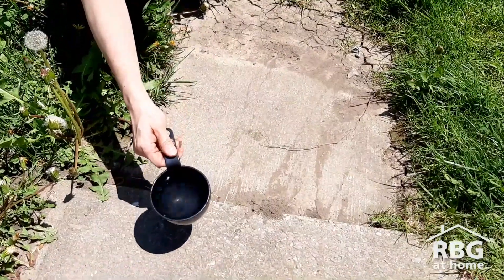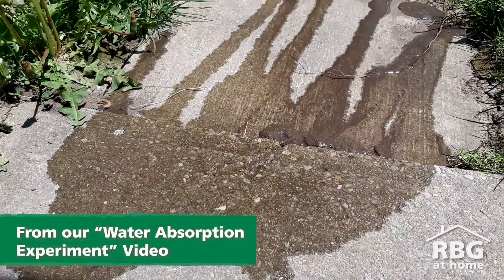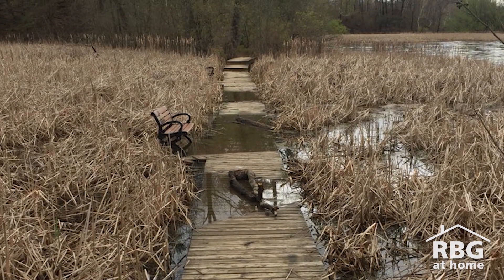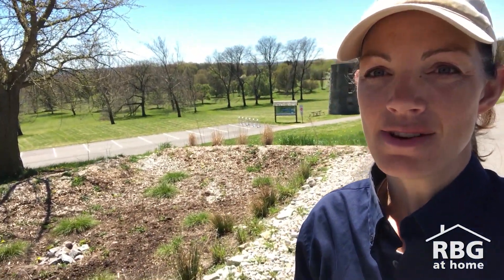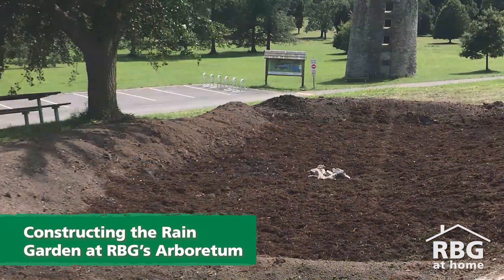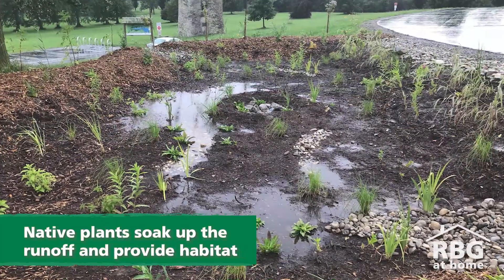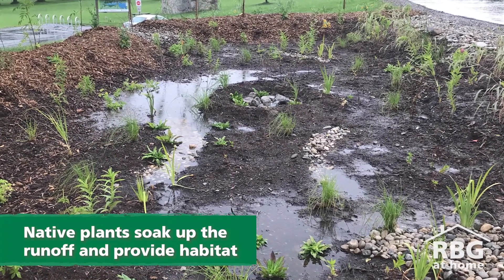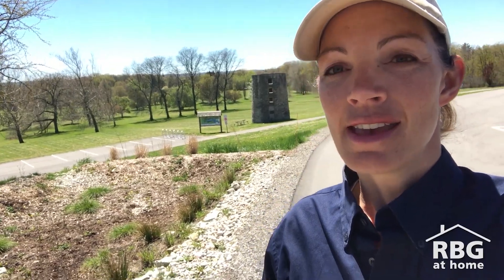Rain Gardens: What are they and how can they help our water systems?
Where does water go after a big rain fall? RBG Ecologist Jenn Bowman teaches us about rainfall and runoff and how rain gardens can help with water absorption.